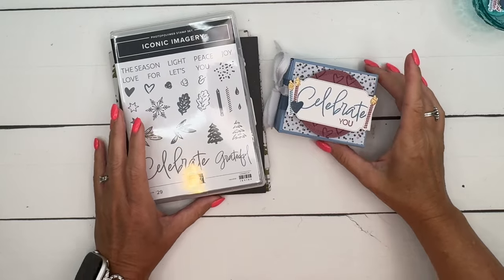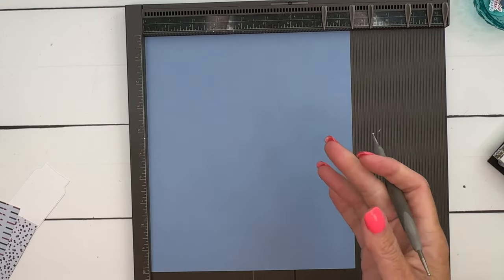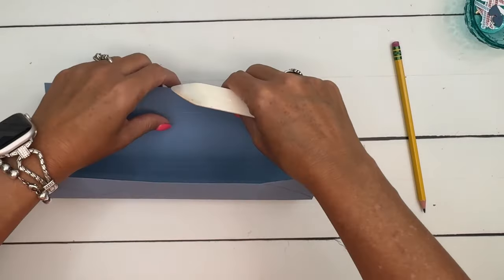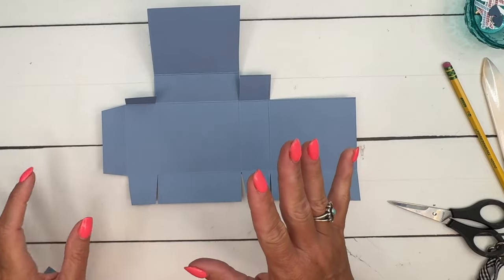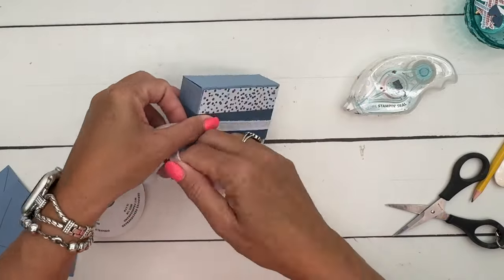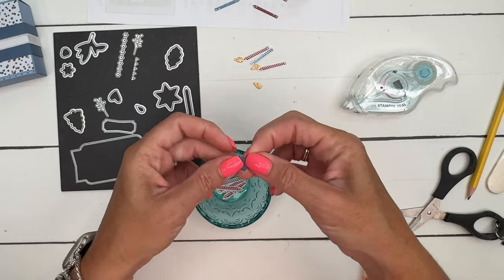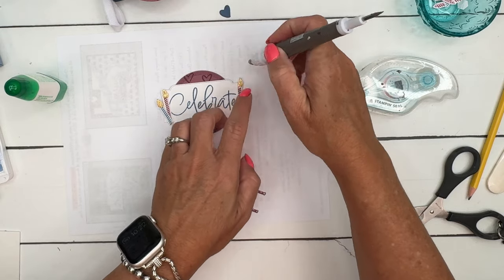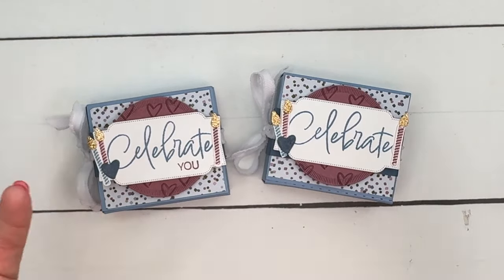Iconic Imagery Birthday Treat Box